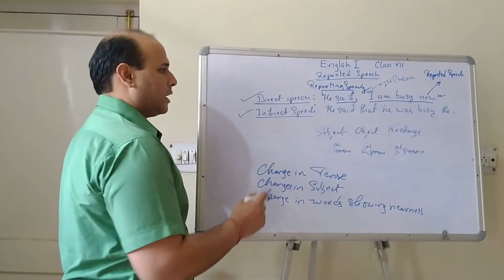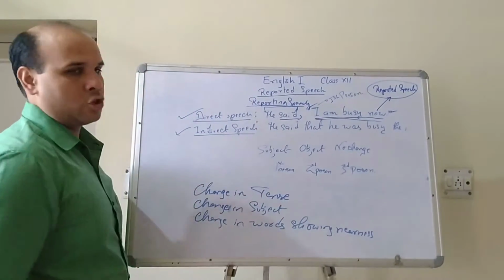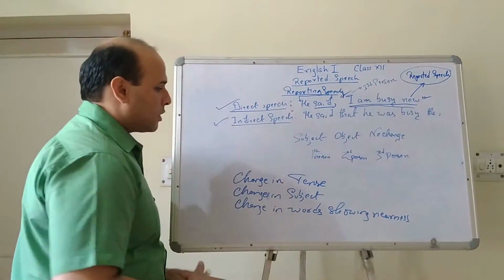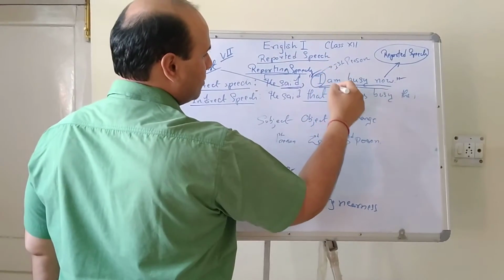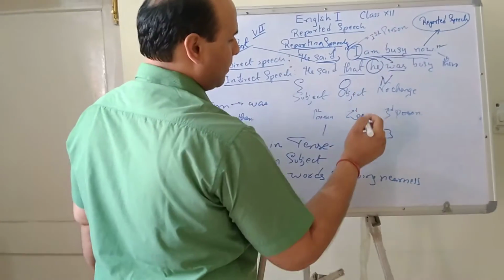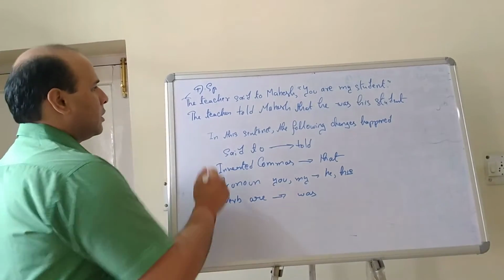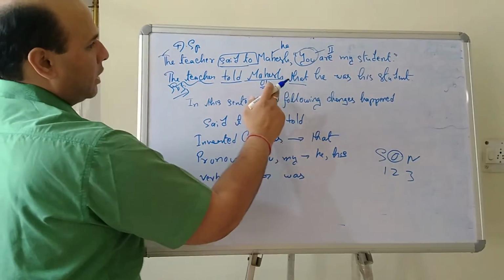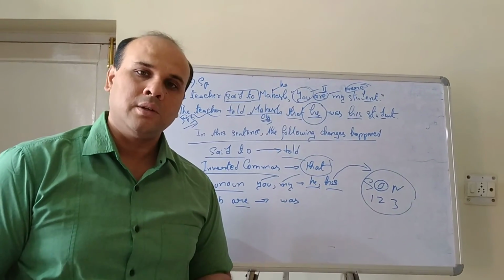Direct and Indirect Speech ISC ICSE English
Mukul Pandey is the Chief English Faculty at YM English Classes. This establishment is a tribute to his mother Late Mrs. Yog Maya Pandey. He is known for his unique way of teaching English . He is also a renowned Motivational Speaker, Soft Skills Trainer and Image Consultant. Hope the video contents will be of great help for you all.

This is an easy way to understand the method of solving questions related to Direct and Indirect Speech. Happy learning..Wish you luck